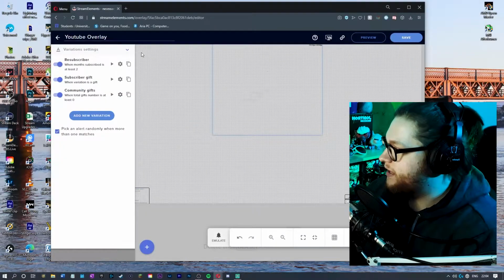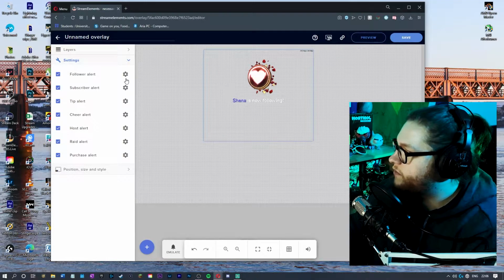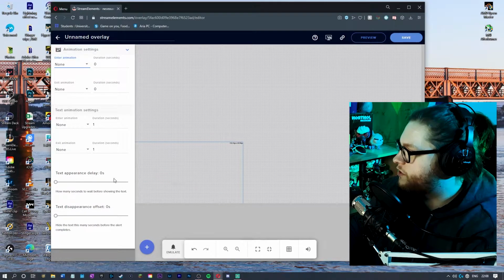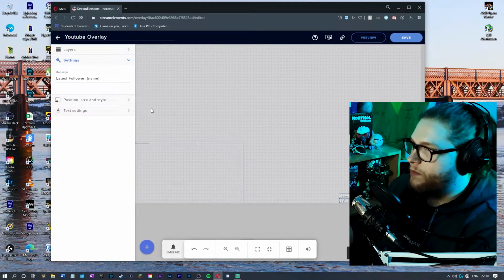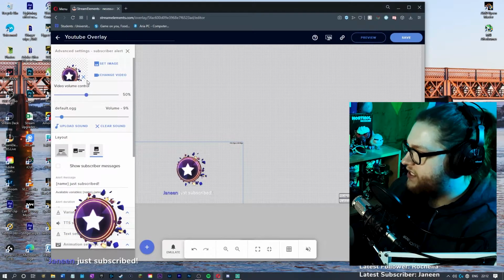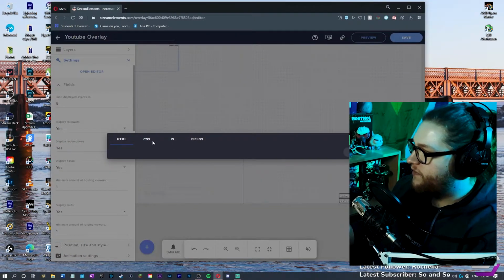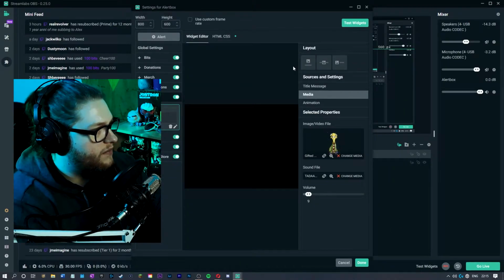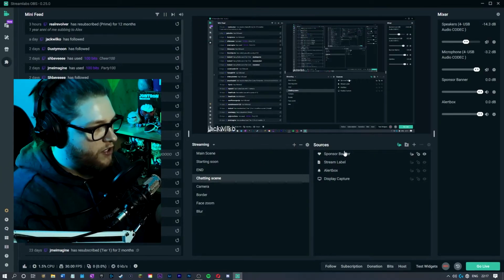ADDING CUSTOM ALERTS TO YOUR STREAM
If you are new to streaming or thinking about streaming in the future check this out and learn how to add custom alerts to your stream. Start off your streaming career with a professional, personalised stream!